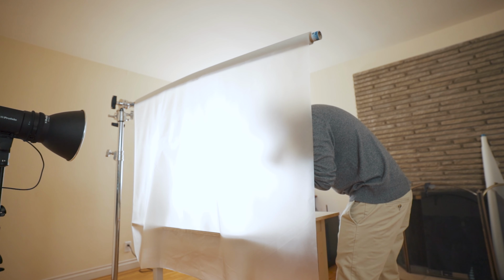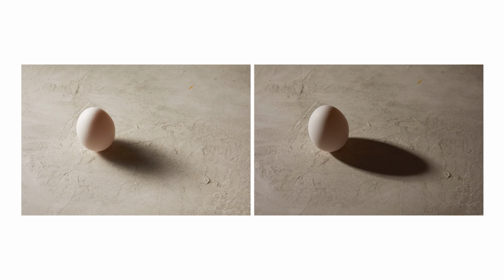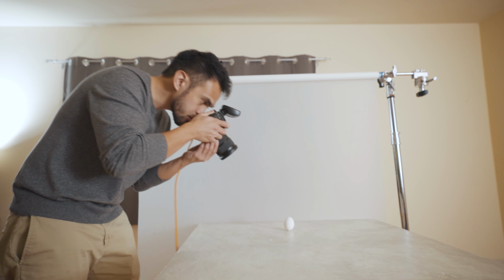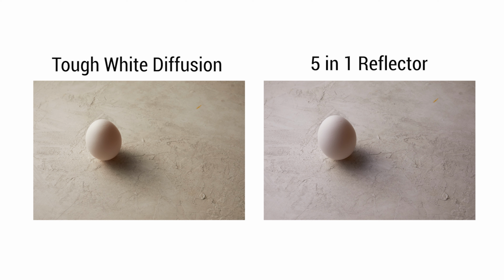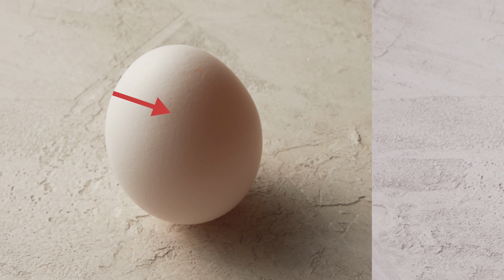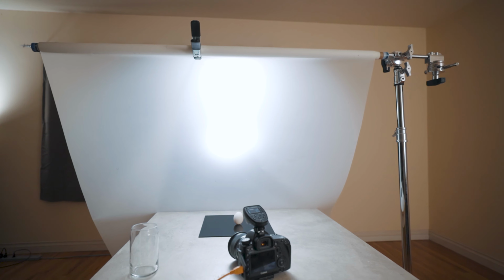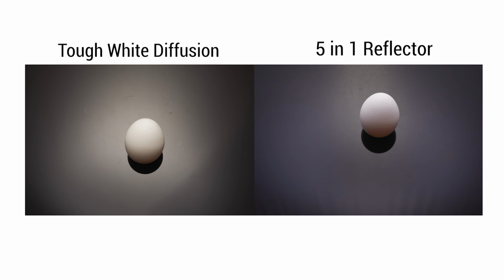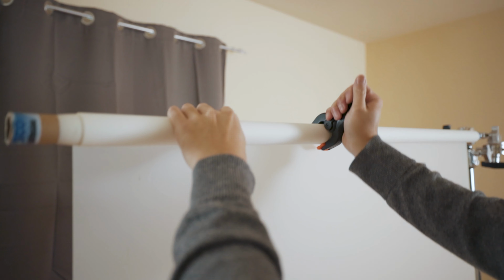Does the TYPE of Diffusion Material MATTER in Food Photography?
Does the type of diffusion material you use make a difference in your food photography lighting? In this video, I discuss why I think so.